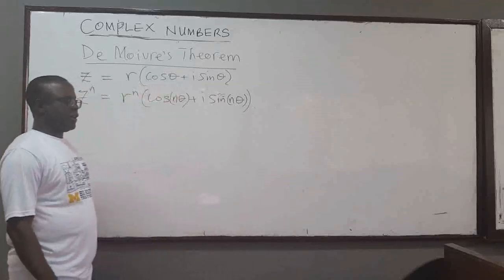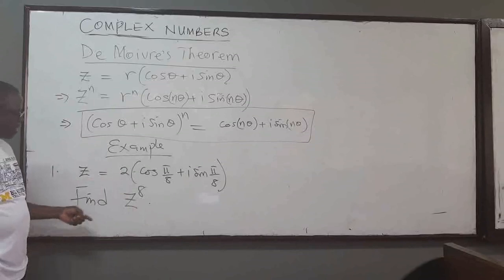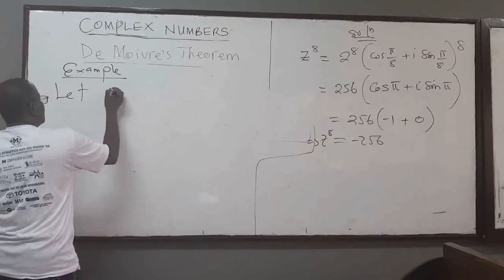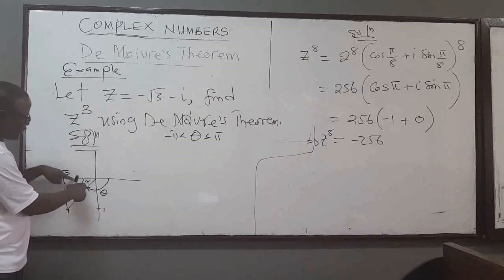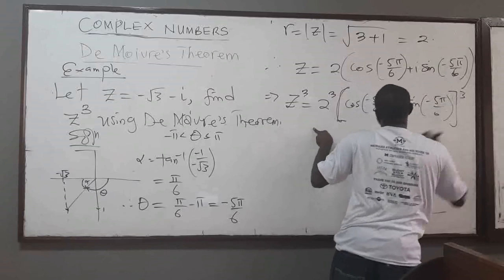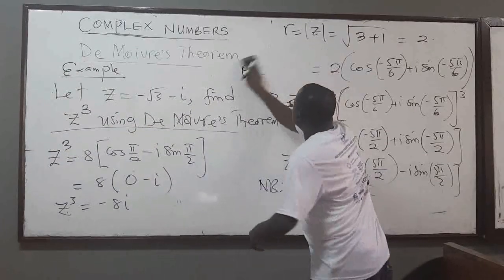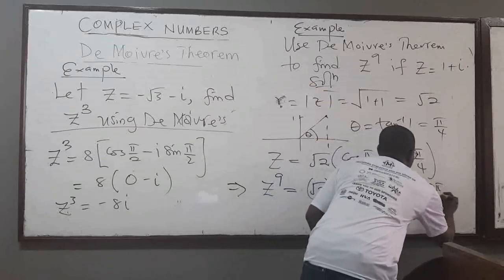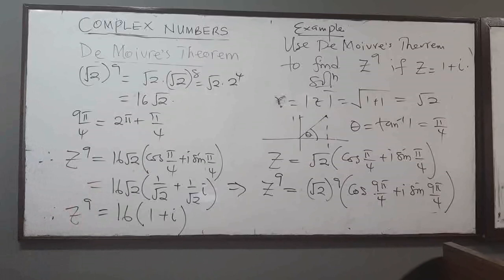Math126 LEC13 Complex Numbers: De Moivre's Theorem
This lecture presents De Moivre's Theorem and the solutions to some problems using the theorem.